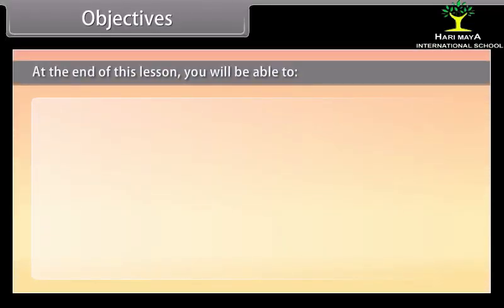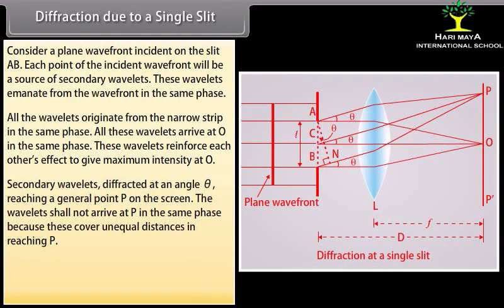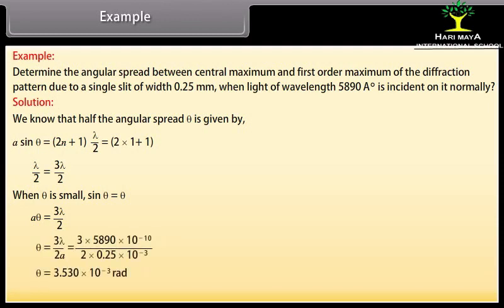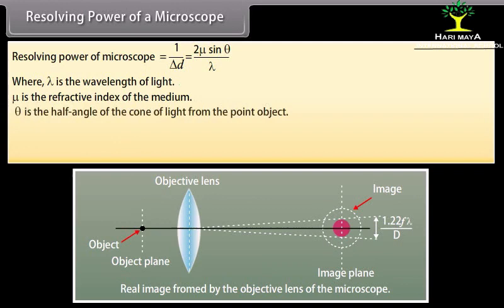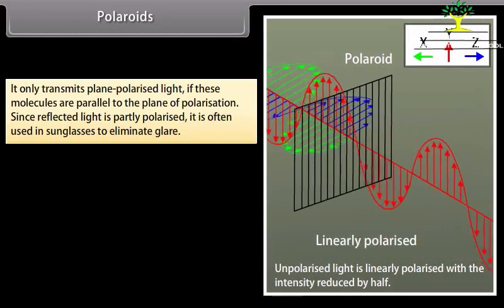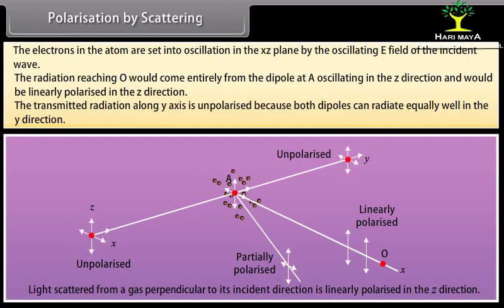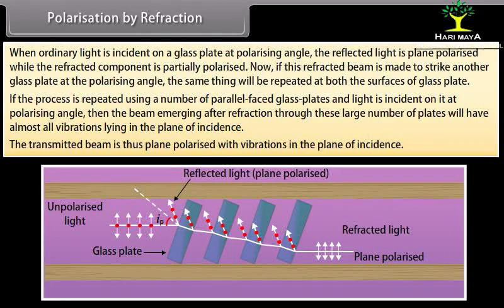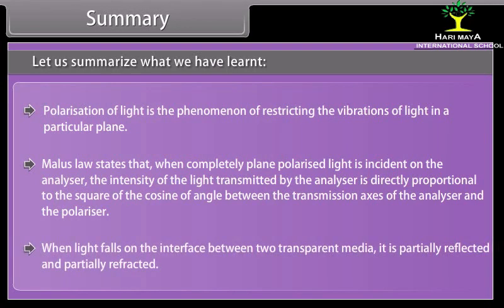Wave Optics II